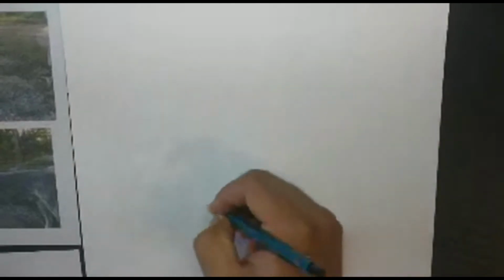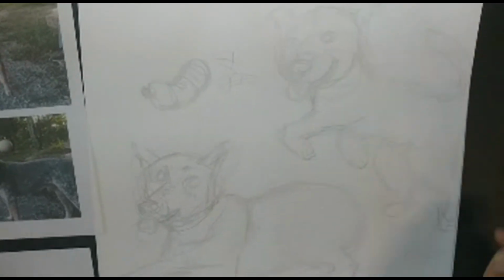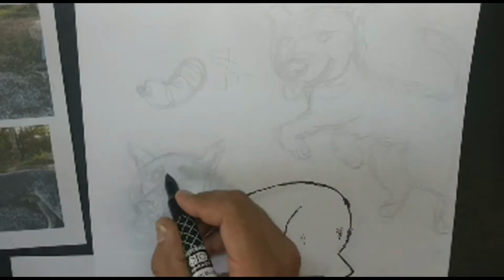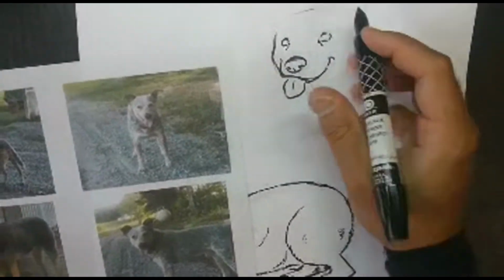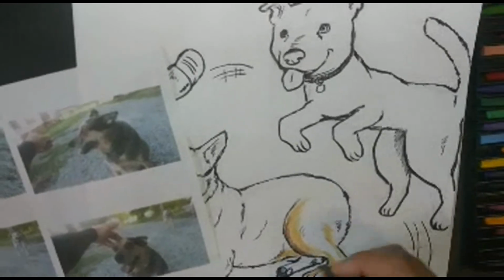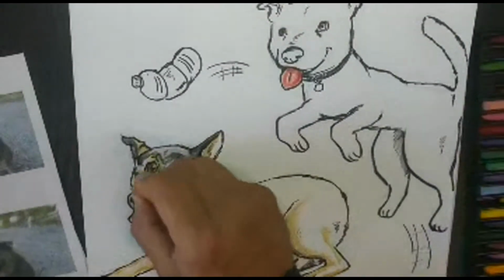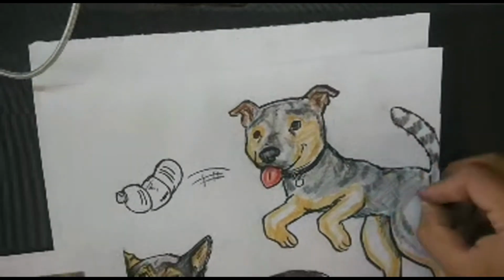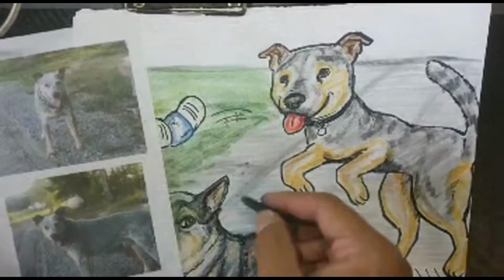Drawing Pet Caricature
Ashtoons Caricatures
Traveling Caricaturist